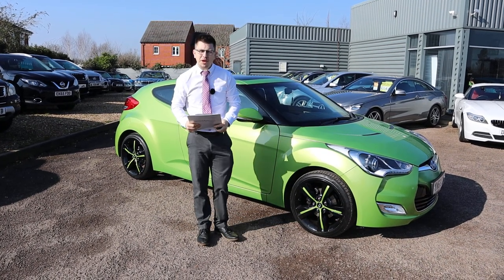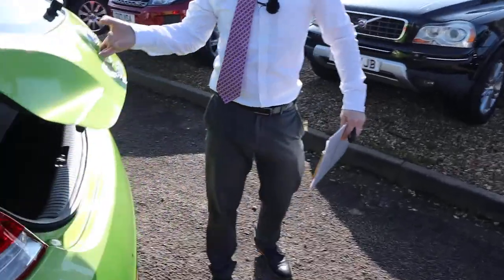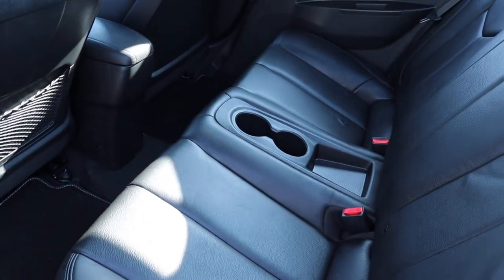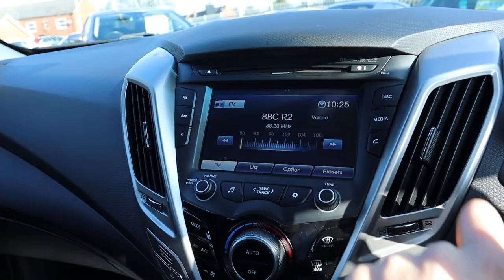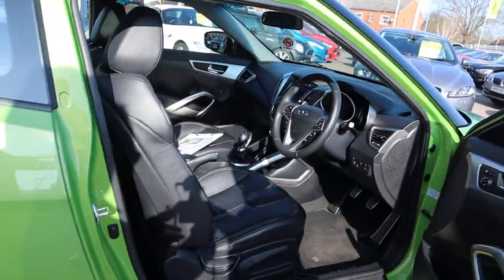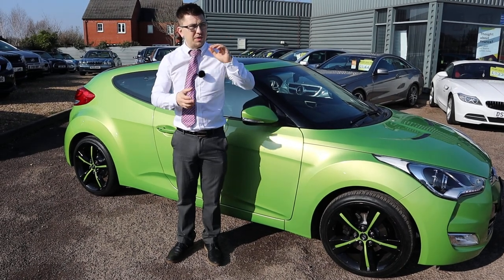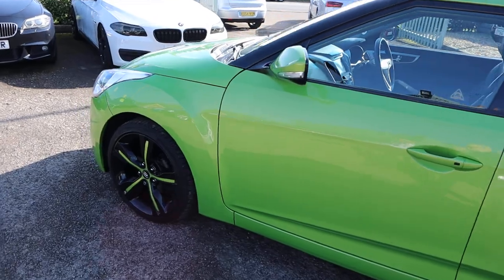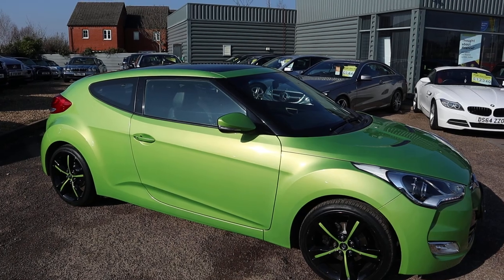Country Car Barford Warwickshire Used Hyundai for sale